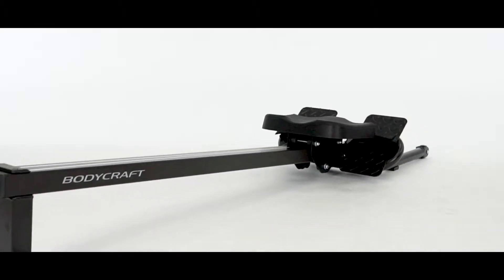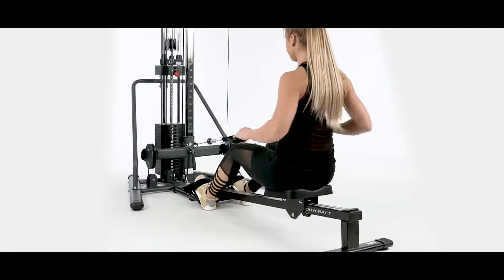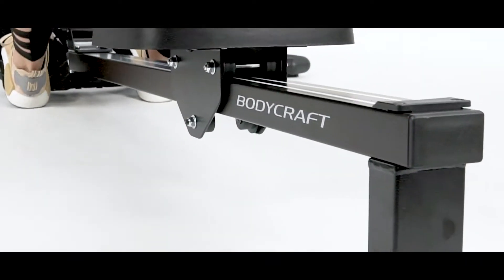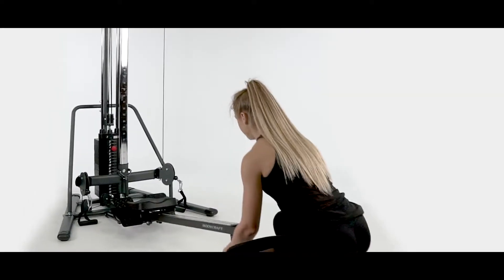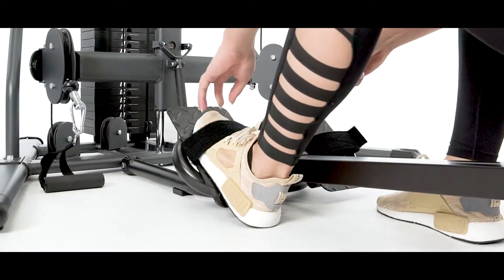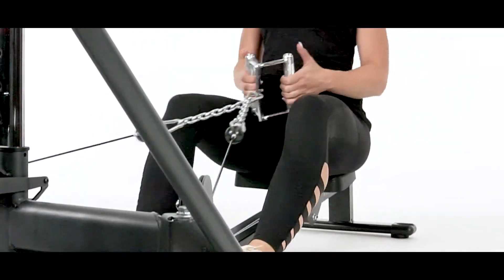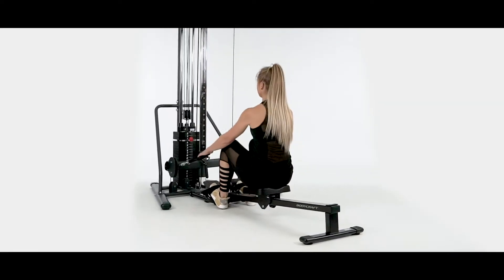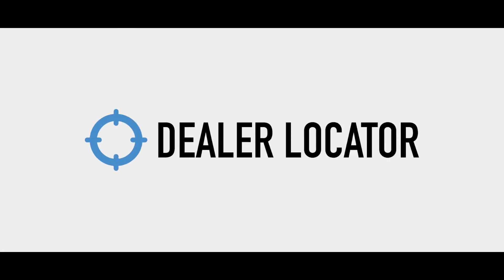Power Row by BodyCraft @ BodyDesign Fitness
Turn your strength training gym into a rowing machine and become stronger at rowing!

The Bodycraft Power Row was designed to take your Seated Cable Row to the next level! By incorporating a moving seat, you now have a more dynamic and improved range of motion. By bringing Legs into the workout, you now work more muscles than ever before. It allows for faster and smoother reps for an increased cardiovascular workout.

    MUST be used in conjunction with your existing pulley from a Strength System
    High-Performance Easy Glide Seat Wheels for smooth long-lasting performance
    Transport wheels allow for easy placement and storage
    Commercial grade Contoured comfort seat
    Fixed Steel Footrest with Velcro Foot Straps

Now on Sale at BodyDesign Fitness and Texas Fitness Warehouse